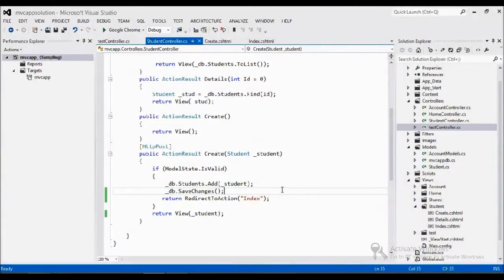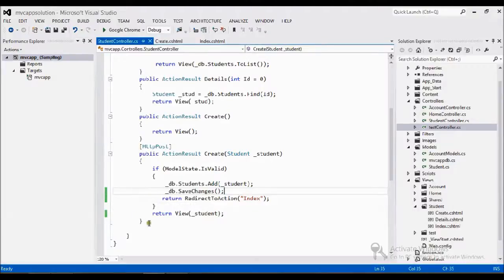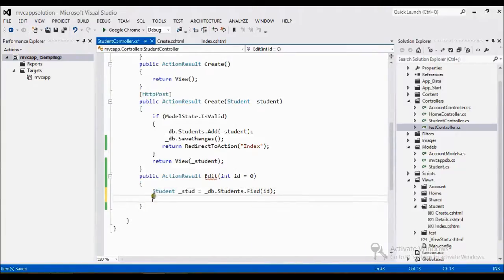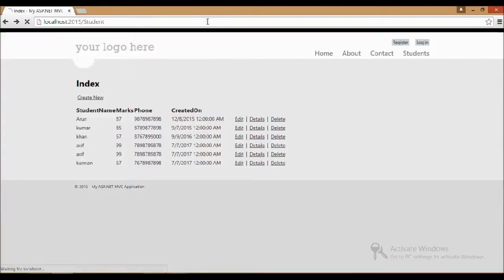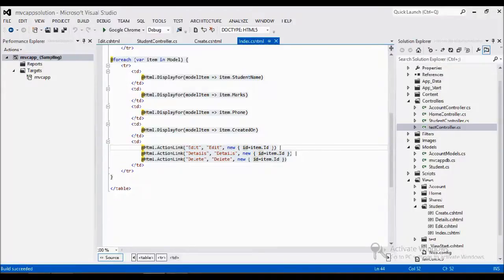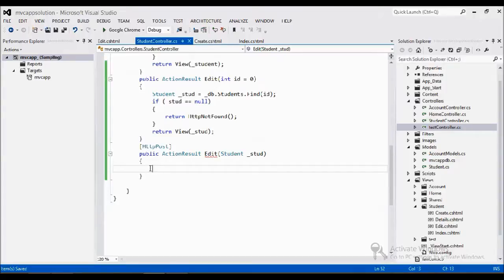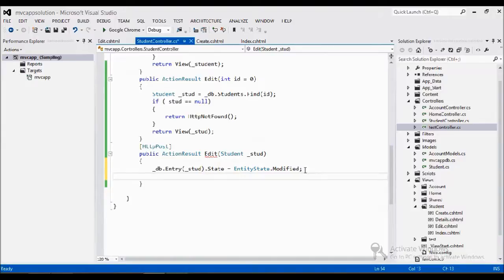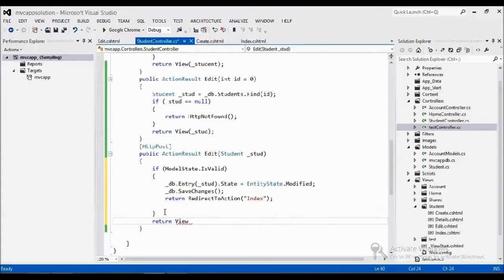Edit Records in database using Asp net Mvc Part1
When user clicks on the Edit button, the row of data will be in edit mode and user can modify data. After editing data, when user clicks on the Save button, you need to call the SaveData method of HomeController using Ajax function. First, define the click method of the Save button (save-btn). Inside this function, grab the data for ID, Name and Email. Using the data, create a Student object, which will be used to send data to the SaveData Method (described in a later section) for the HomeController. Now call SaveData method of HomeController using the Ajax function. SaveData method will return 1 for success and 0 for error. Those values are going to capture in the isSuccess variable. When the process of update is completed, Ajax function will call the done event. If SaveData method returns success, then we need to go back to display mode and refresh the page. Otherwise, we will show the error message.